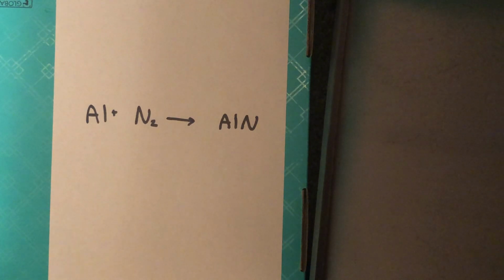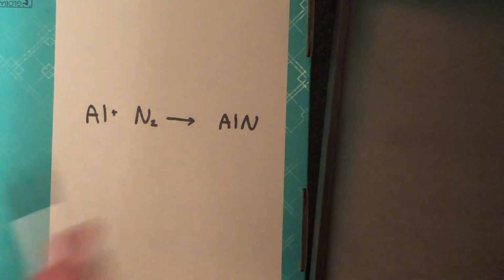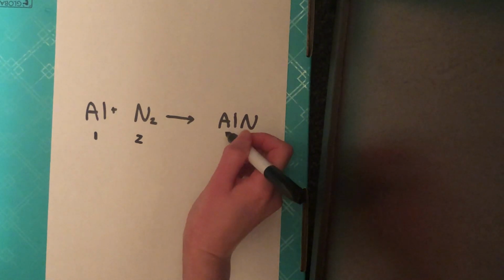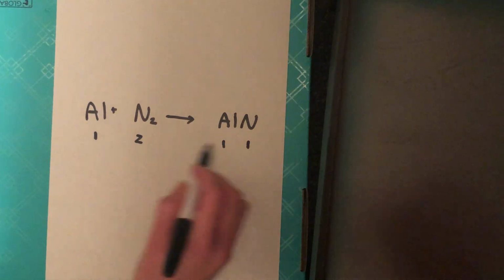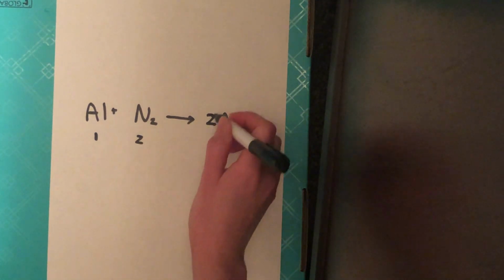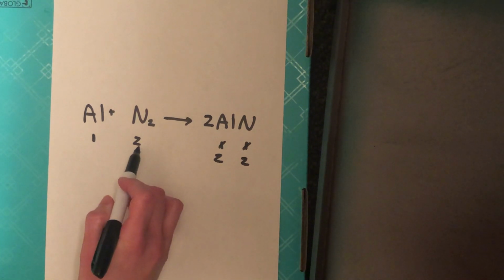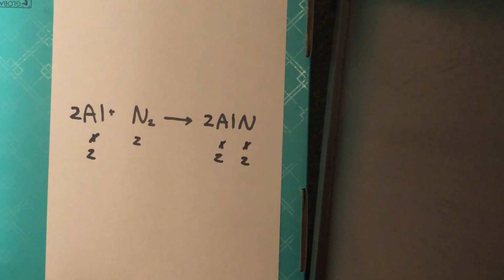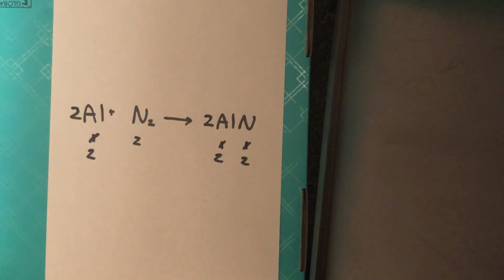Balancing Chemical Equations 1